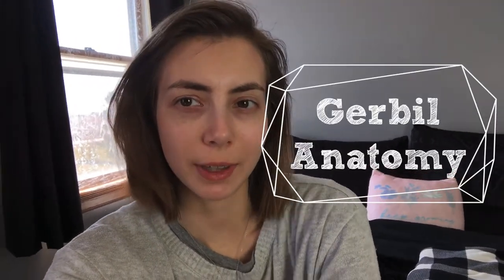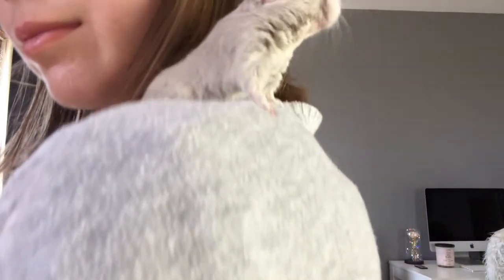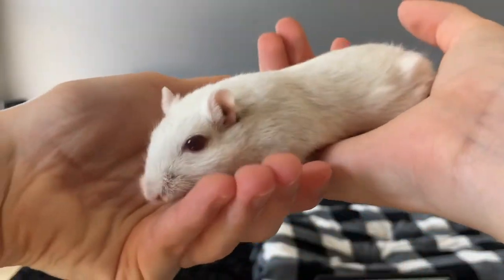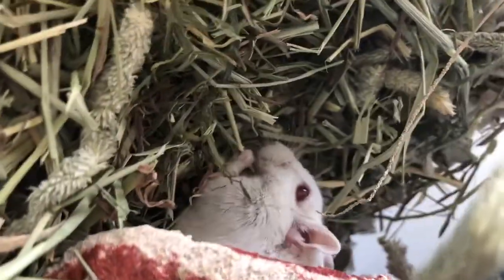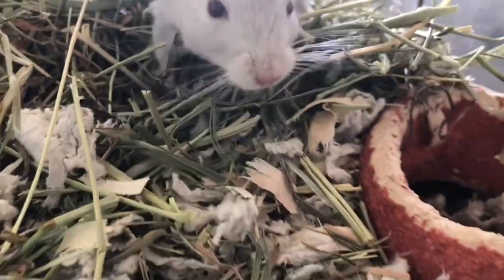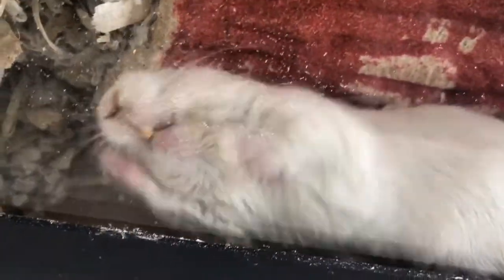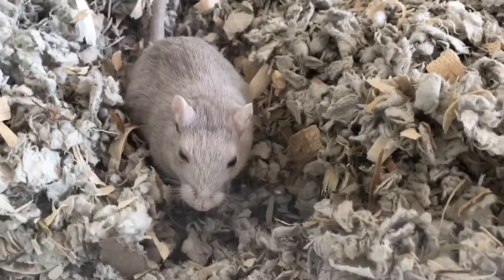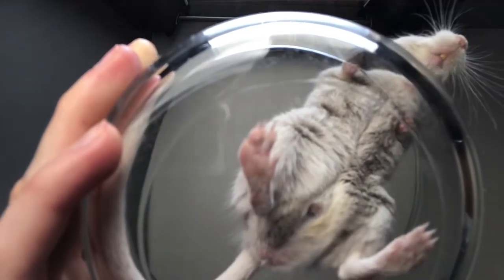Gerbil Anatomy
Here’s a little look into gerbil anatomy. My information is based off of days and nights of research that I did back in 2015. If something isn't right, let me know, but it should be fine.